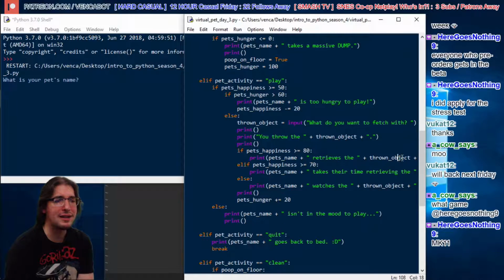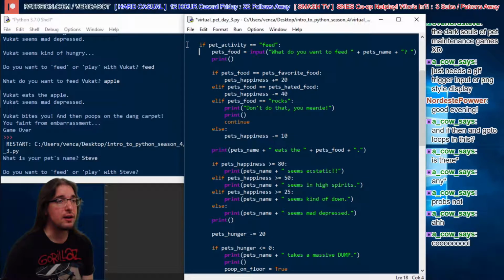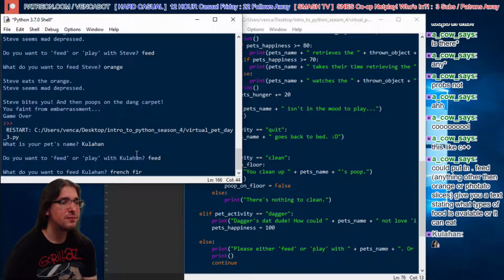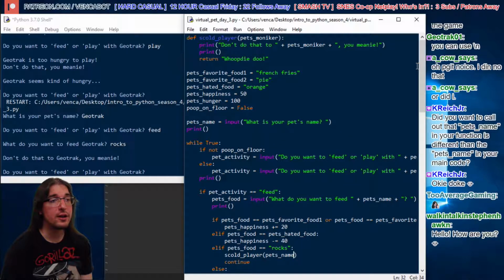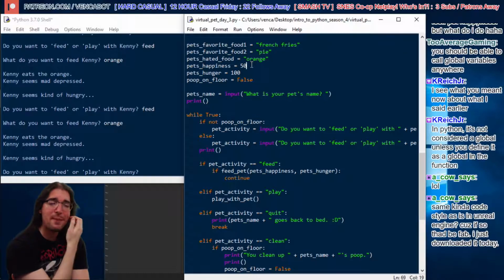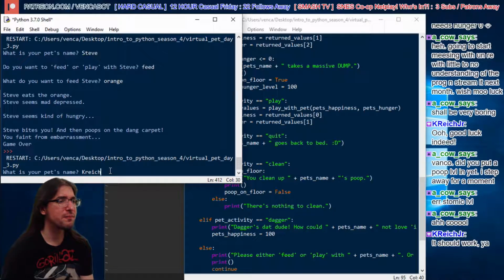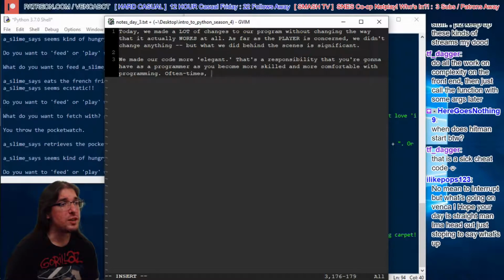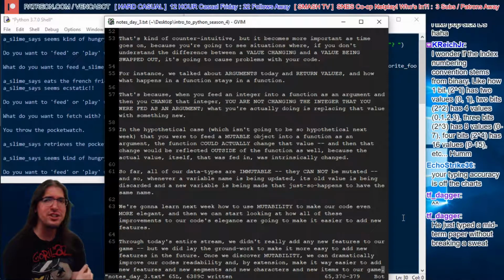[Python Basics for Newbies] Functions: how and why to create / use 'em! Our code gets tidier [S4E3]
In this episode, we take a long, hard look at what 'functions' are and how they're going to make our code better. In particular, we talk about how it helps to keep our code readable.

What are 'arguments'? What are 'return values'? How do we use them? It's all about putting data IN and getting data OUT. :D

As always, if you have any questions, let me know in the YouTube comments below, or on Discord! Also, if you want to read the code or notes from this episode, check out :D